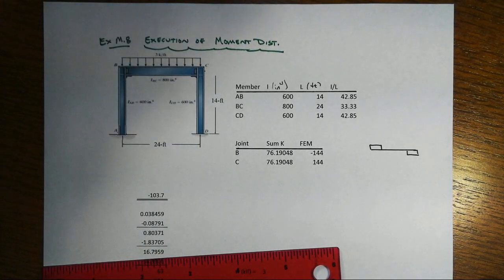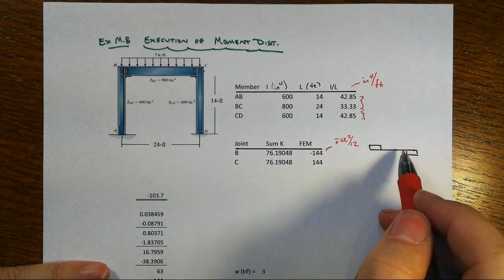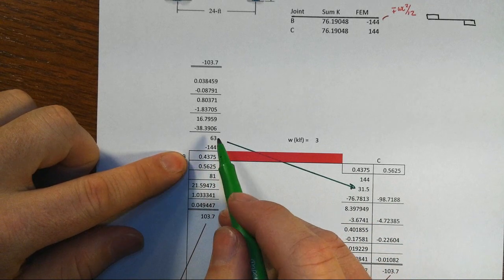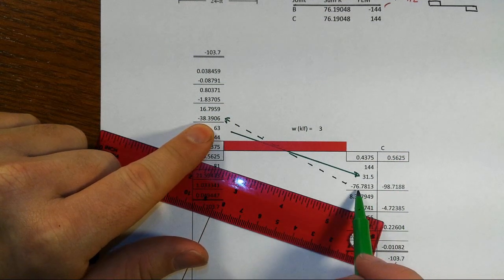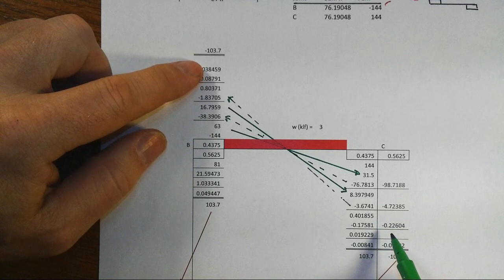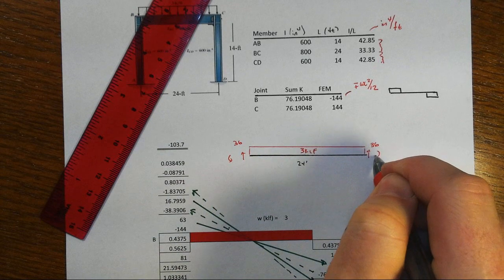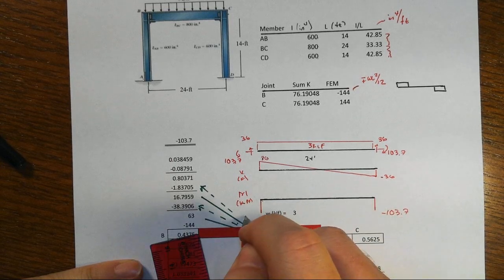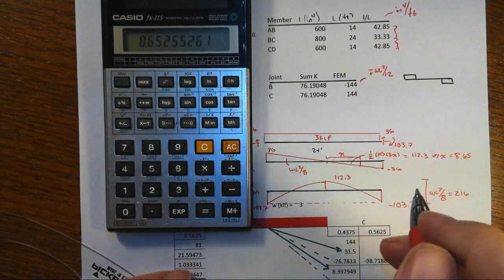M8 Moment Distribution for Portal Frame Part 2 Execution and Reflection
The moment distribution method is applied to a portal frame model  in this second of two parts,   The load, supports, and structure are symmetric; hence, there is no sway.